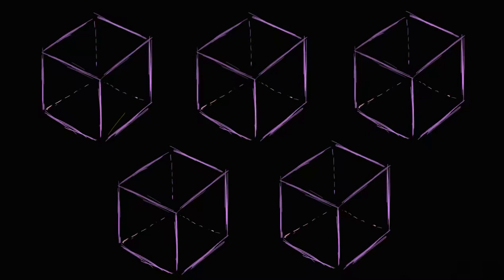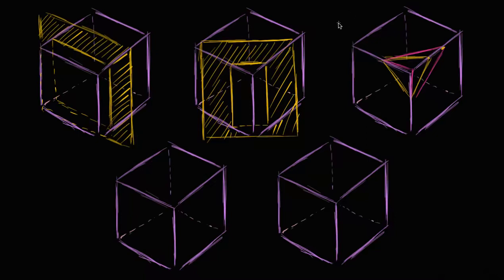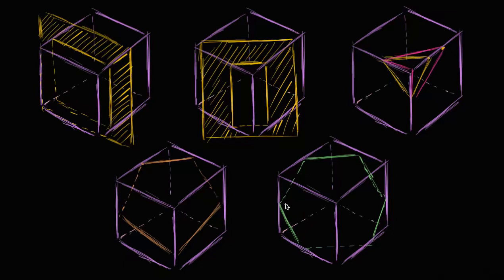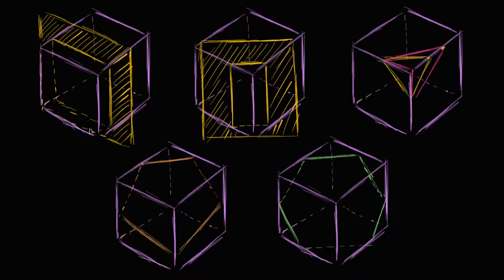Math High school geometry - Ways to cross section a cube